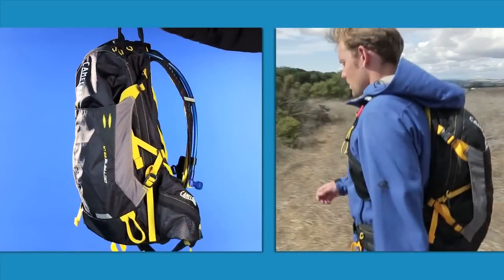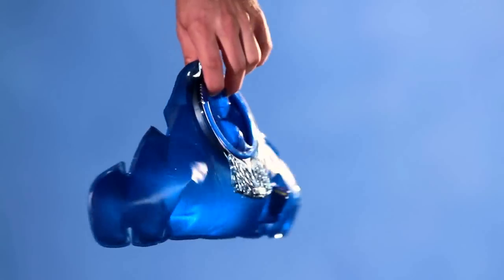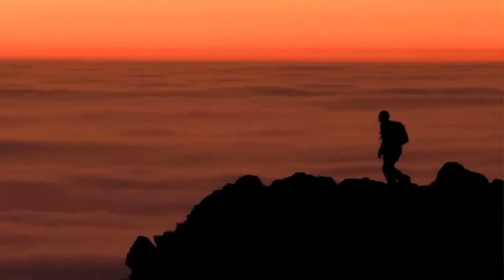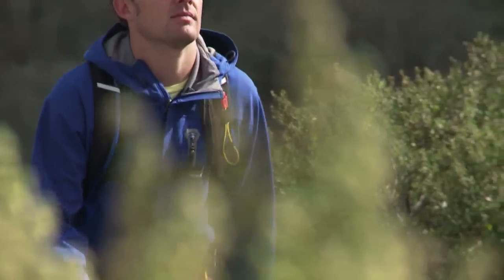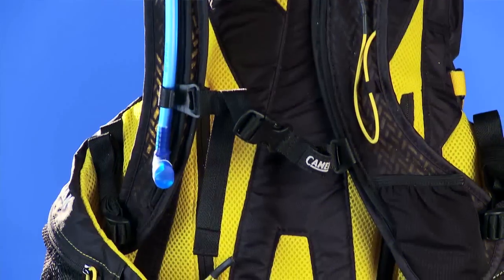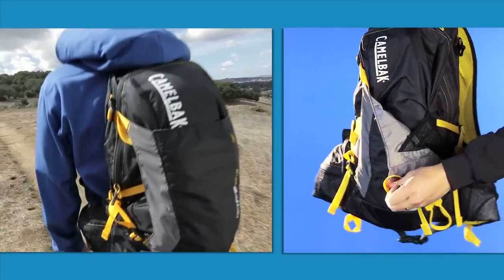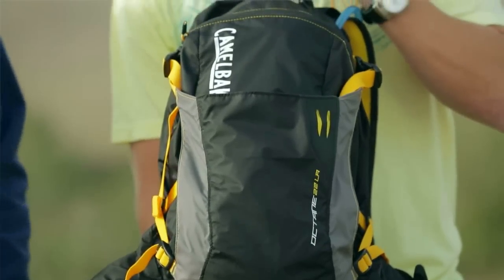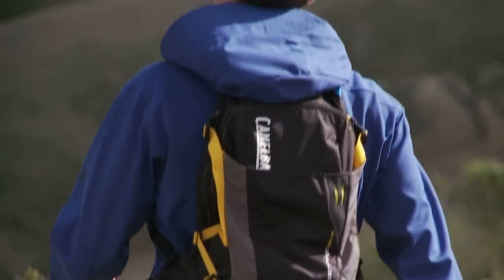CamelBak Octane 22 LR